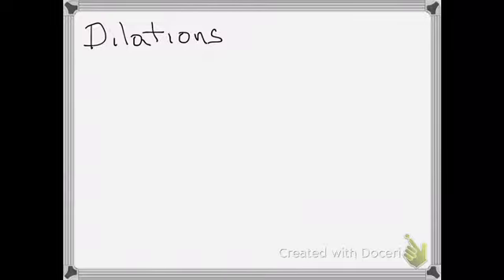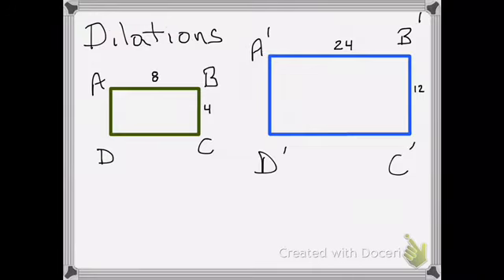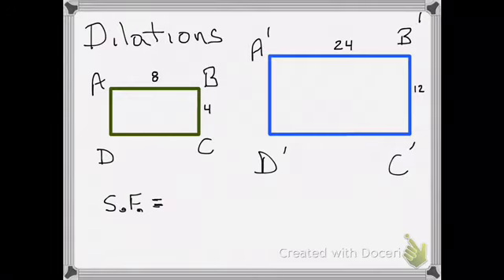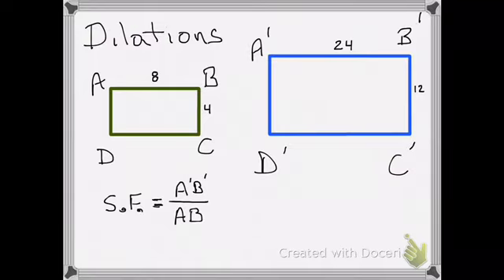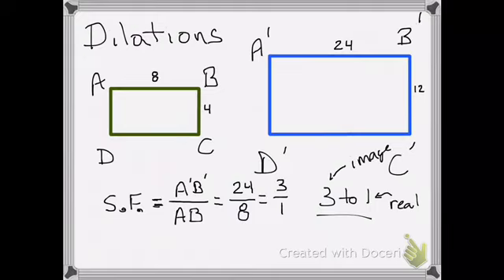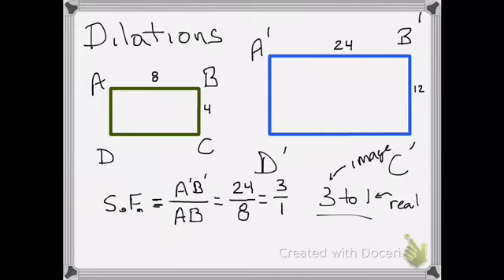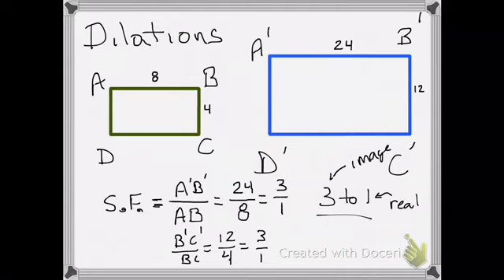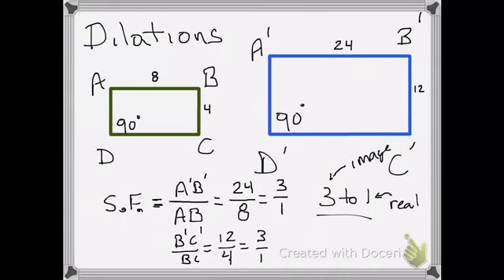Math 2 Video 1 Dilations